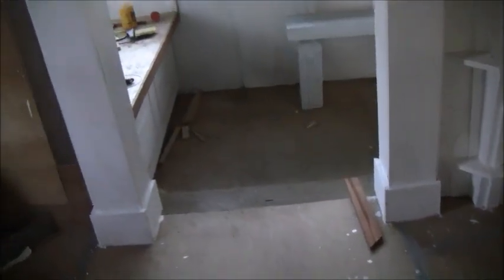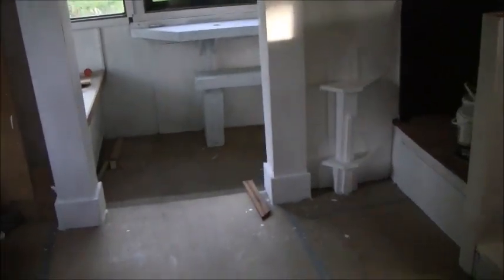UNBELIEVABLE OUTCOME OF OUR HOUSE IMPROVEMENT ?? EXPAT LIFE IN THE PHILIPPINES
Our site is about many aspects of ordinary life in the Philippines.   . Ours is essentially a family oriented site aimed at those who seek a second chance at life. Our mission is to entertain to encourage and to inspire those who seek another way to live.